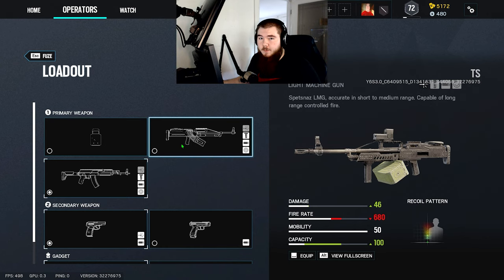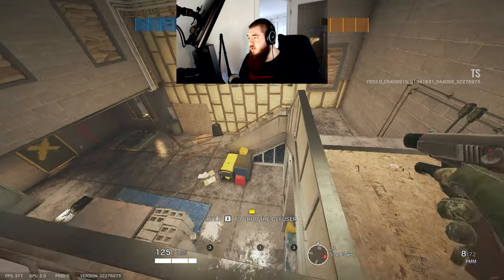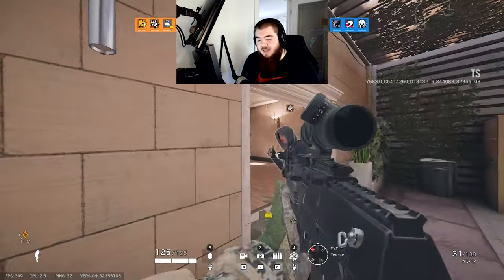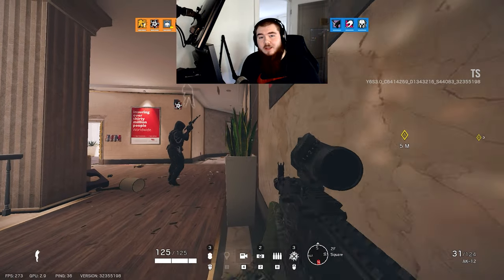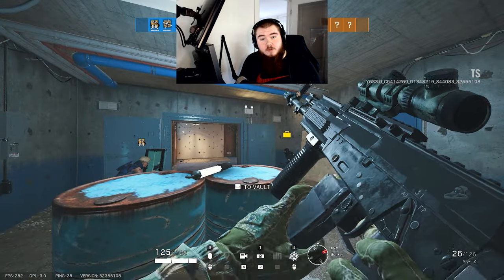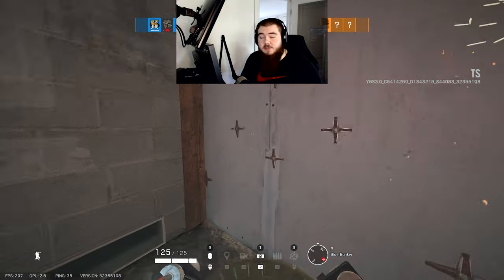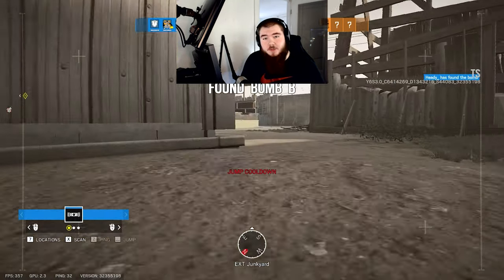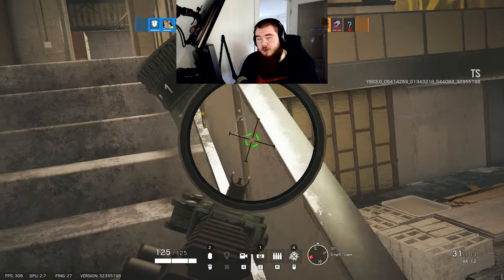The NEW BEST Operator in Siege! - Rainbow Six Siege Tips & Tricks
In this video a21mayo goes over how to play fuze after his recent changes and the best practices for fuze in 2021 and beyond.

Editor: a21mayo

Concepts: Rainbow Six Siege, R6s, Tips and Tricks, How to, Rainbow six siege tips and tricks, pro league, pro rainbow six players, professional rainbow six, esports, gaming, gaming how to, US Division, Ubisoft, Ubisoft r6, esports team, Rainbow Six Siege Pro League, rainbow six siege,beaulo,disrupt gaming,yumi,montage,hixcap,clash,skittlz,pro league,aust1n,godly,insane plays,rainbow,shroud,grim sky,clutches,new map,muzi,noted,g2,new ops,new operator,king george,maverick,best of r6s,bikinibodhi,tayroc watches,tuxbird,narcolepticnugget,battleyetm,anthonypit1,marley,cheats,echo,cheating,macie jay,ash,alibi,lion,valkyrie,doc,rushing,alpha pack,pengu,goddess,sergio,wallhacking,thegodlynoob,serenity17,bedasaja, operation north star, new season,